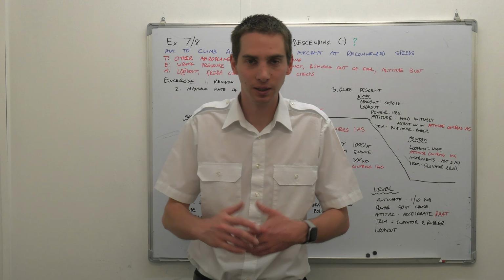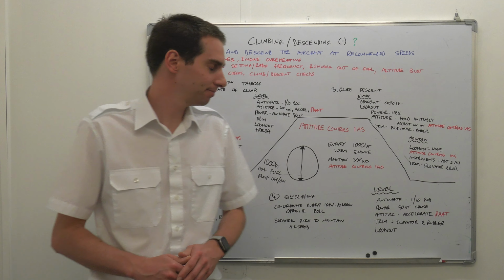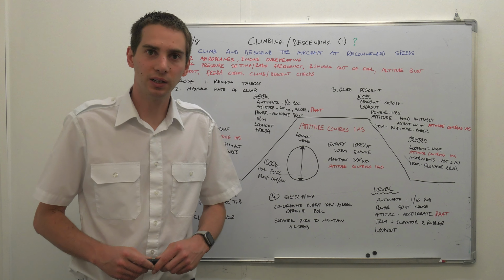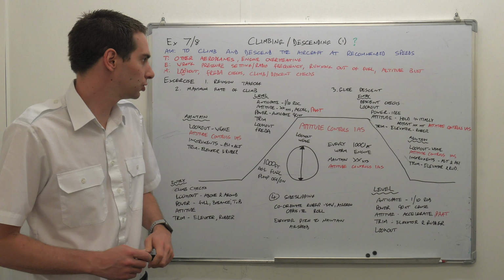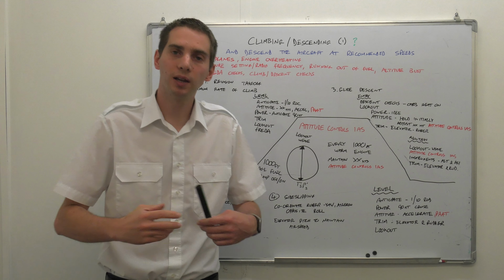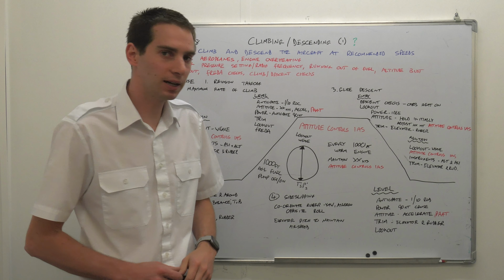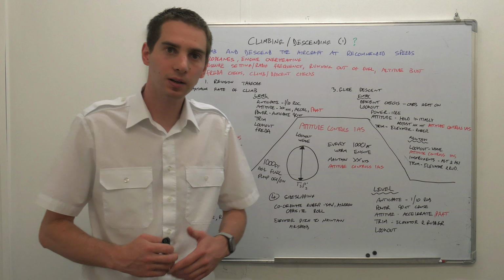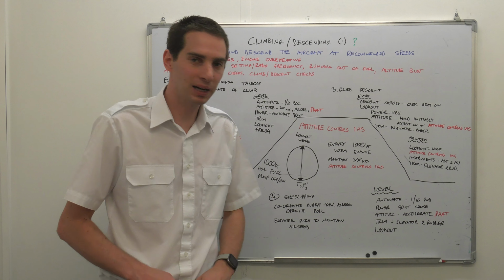Exercise 7&8part1climbinganddescending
PPLA LAPL Exercise 7&8 part1 climbing and descending